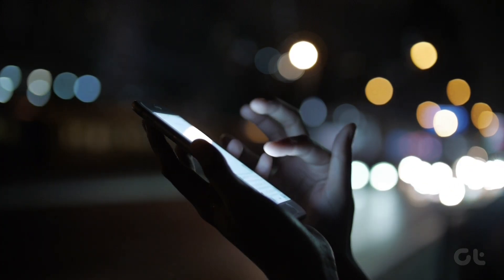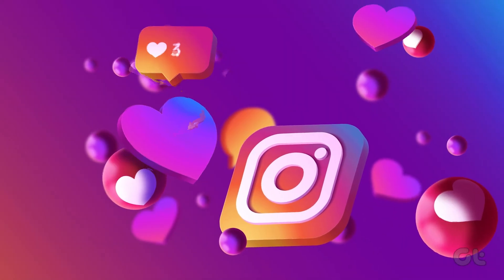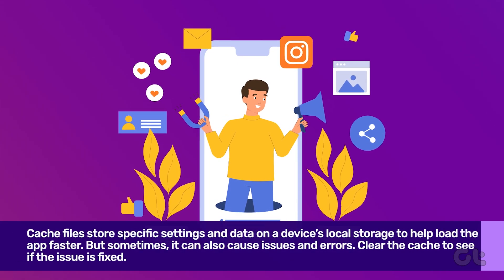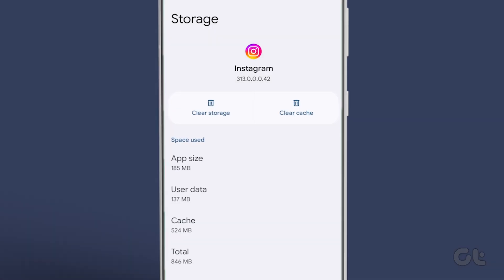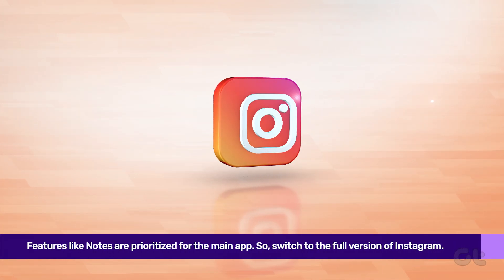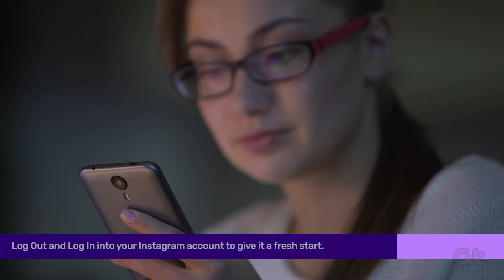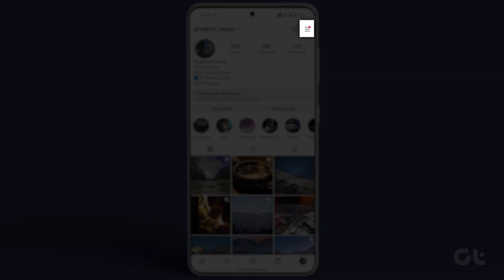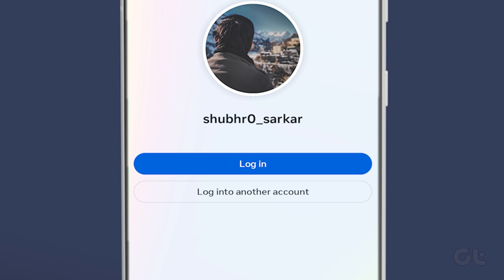How to Fix Instagram Notes Not Showing on Android | Unable to View Instagram Notes on Android?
Ever found yourself squinting at your Android, unable to spot those elusive Instagram notes? Fear not, we've got the antidote!

In this video, we're cracking the code to get Instagram Notes back in action on your Android.

Don't miss a beat—dive into the full video, hit that subscribe button for your regular dose of tech fun, and don't overlook one of our specially curated videos just for you!

00:00 - Intro
00:08 - Important Note
00:15 - Clear the Cache
00:31 - Use the Full Version
00:41 - Login and logout
01:03 - Your account might be banned
01:20 - Outro